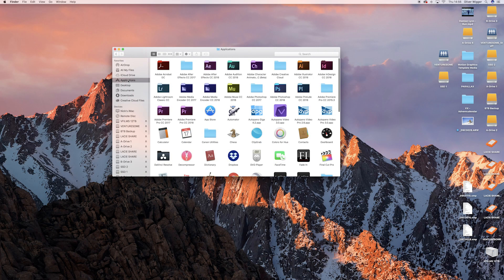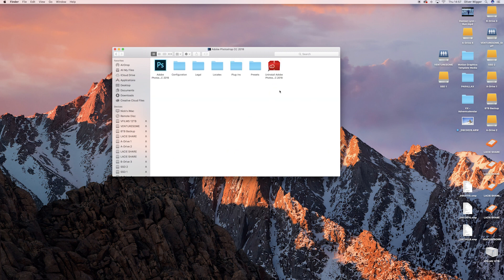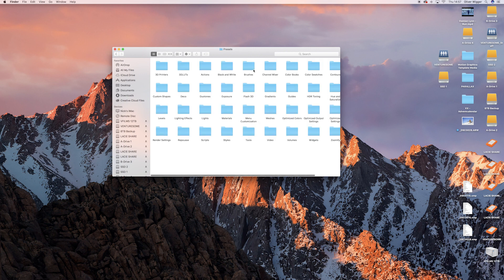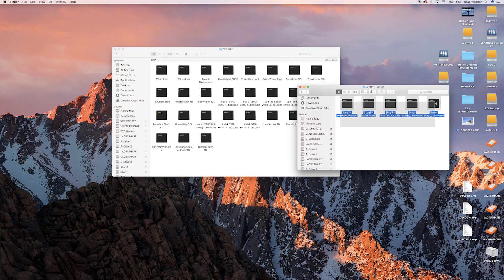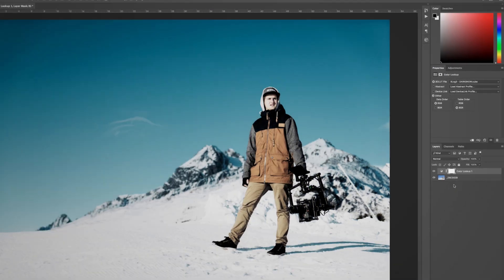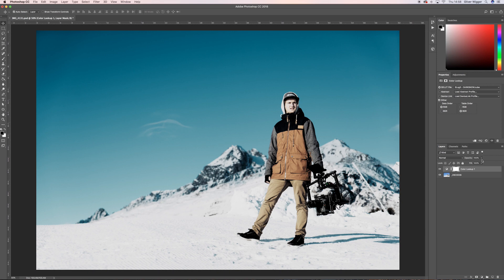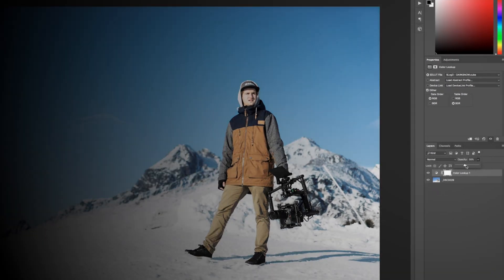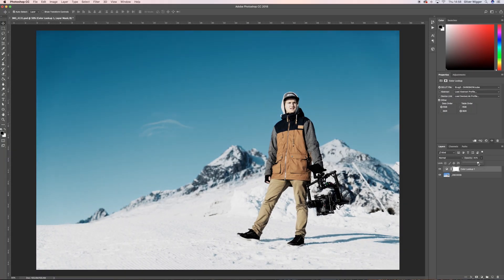HOW TO: INSTALL LUTS IN PHOTOSHOP CC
In this video we show you how you can use 3D LUTS for your photos!

Did you know that you can use 3D LUTS for video as well as for photography? And applying it to your pictures isn't even too complicated. You can simply use Photoshop to do so.